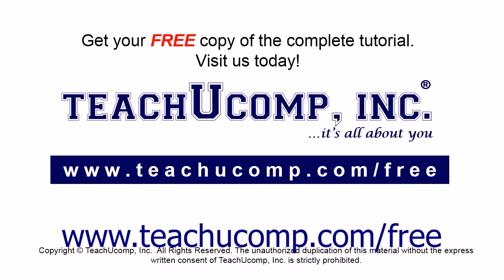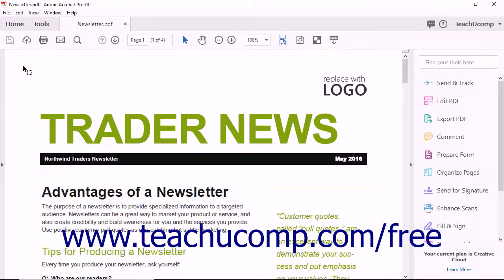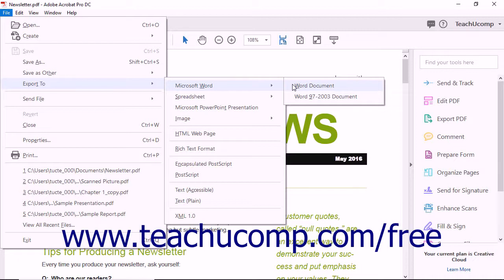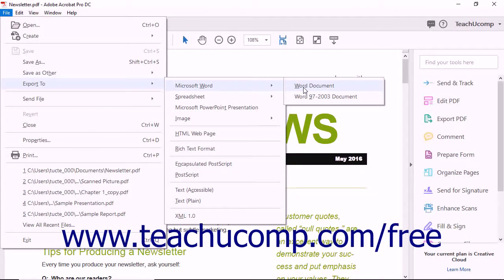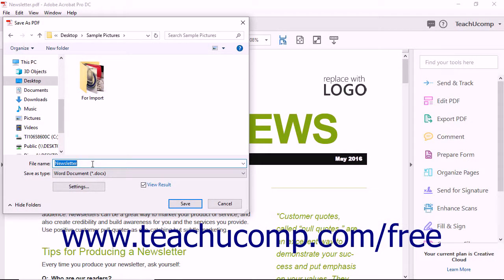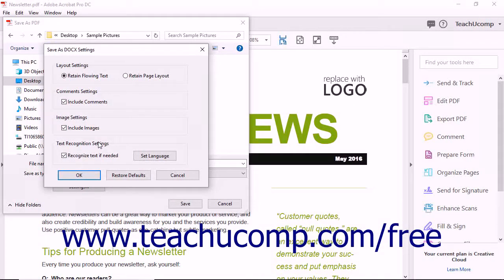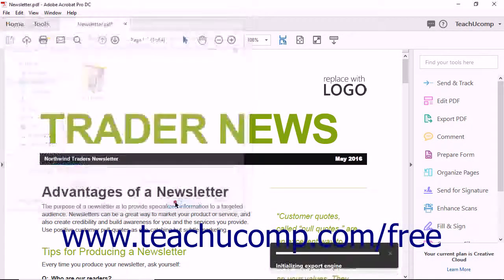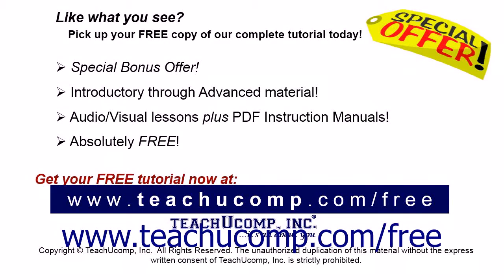Acrobat Pro DC Exporting PDFs to Microsoft Word- Adobe Acrobat Pro DC Training Tutorial Course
Learn about Exporting PDFs to Microsoft Word in Adobe Acrobat Pro DC Visit us today!